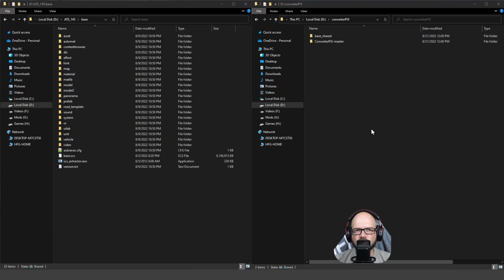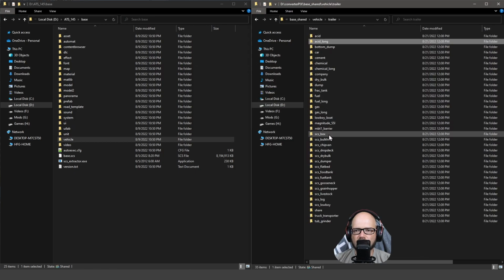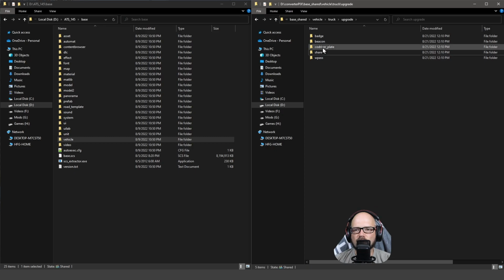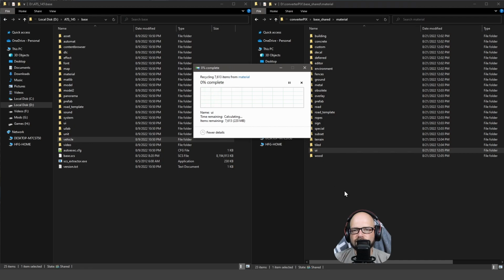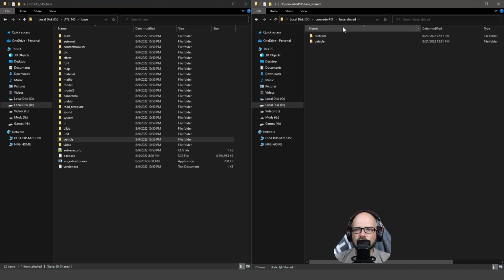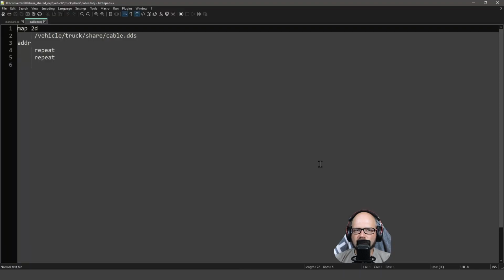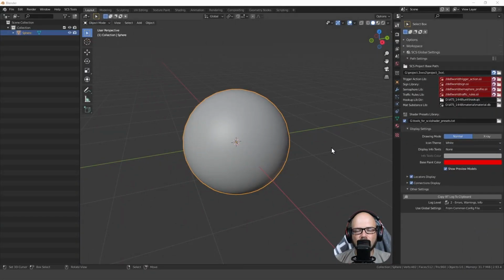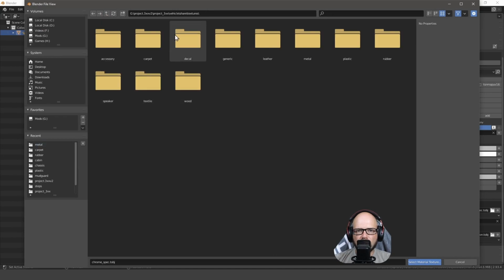Modding SCS | Easy Shared Files Extraction And Conversion | ICYMI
ICYMI, you can convert any game file in any configuration with Converterpix. This is an easy way to grab any files you need to out of the game's base files, without converting all the DDS files to TGA's!

Let me know if this helped you!

Follow HFG!